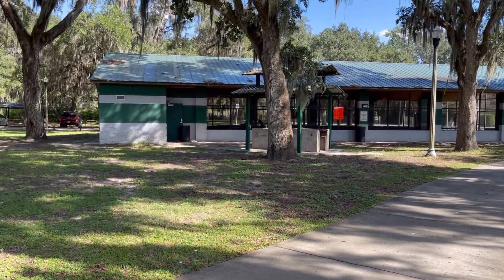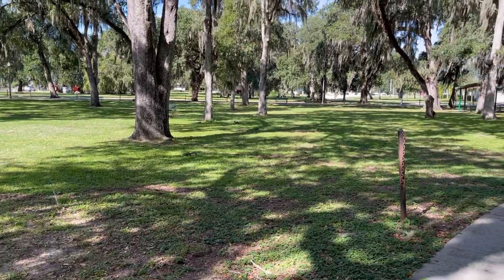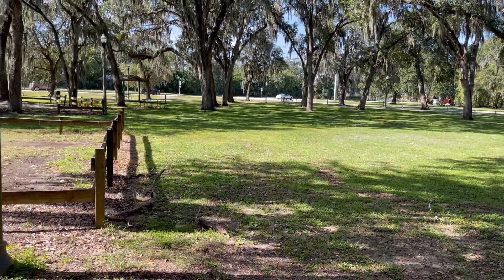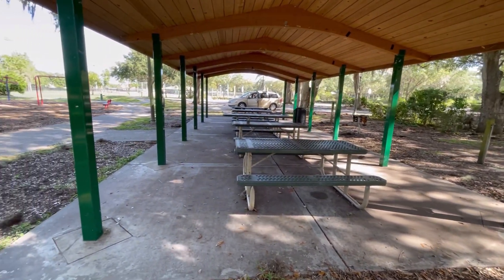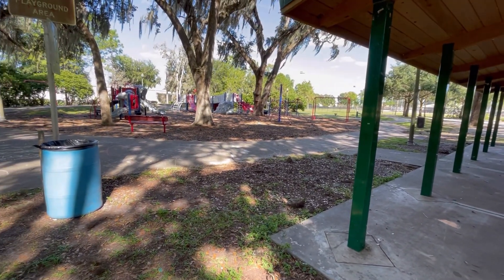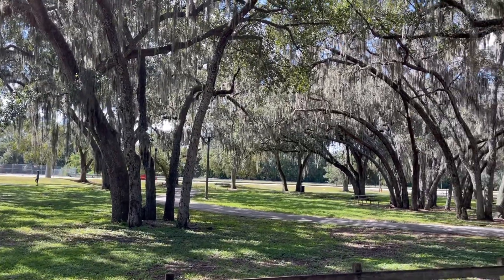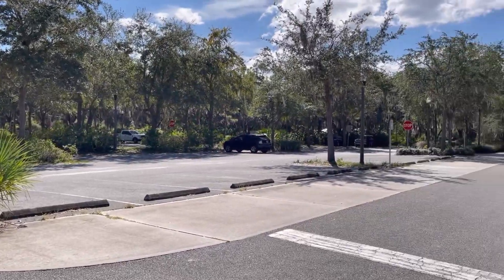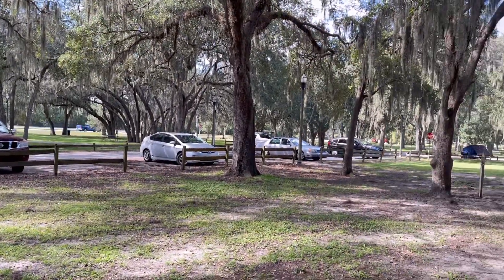Local Parks: Christina Park | Parks in Lakeland Florida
Hey everyone! Today we are at Christina Park off County Road 540A on the south side of Lakeland, Florida, USA